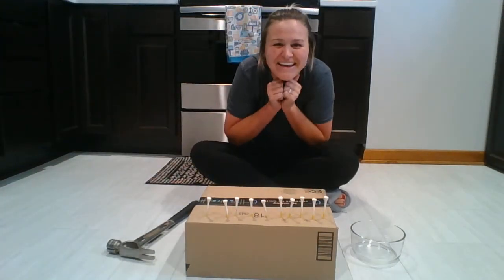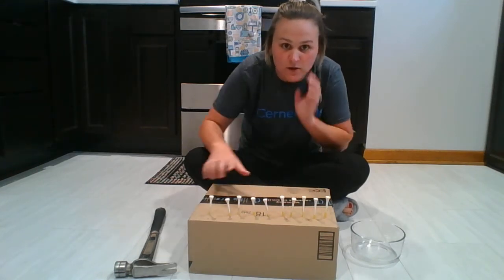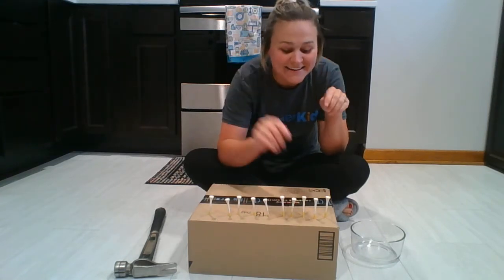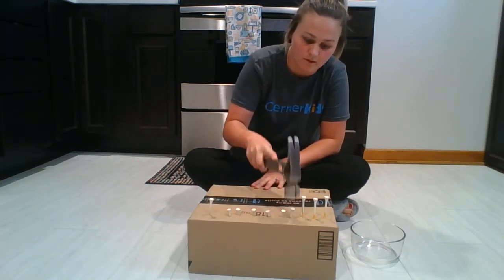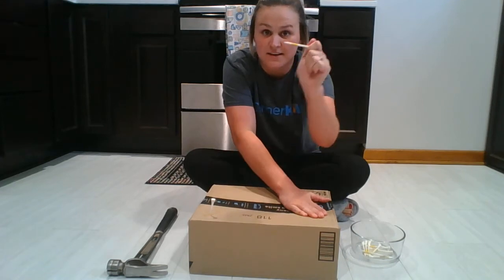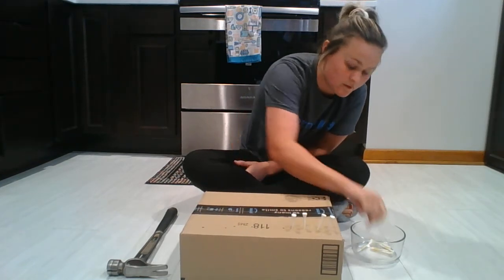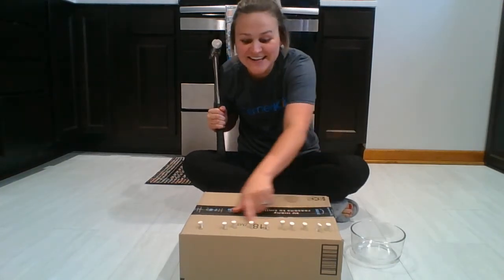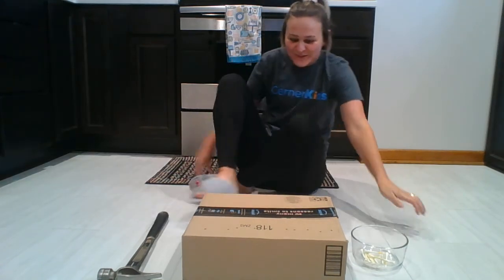Golf Tee and Box Hammer Work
In this video I use a cardboard box, hammer, and golf tees to do the practical life activity of hammering. I suggest giving your kiddo a box (that you have already put holes in, for tees) a toy hammer, and a small container with golf tees. Let the child watch the video of me doing the hammer work, model for them how to find the holes in their own box and hammer the tees into the box.